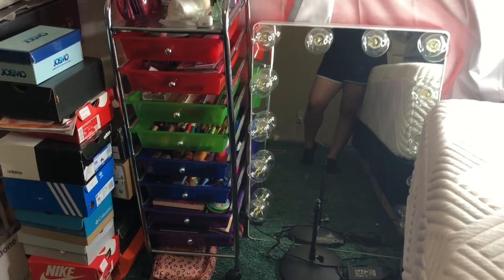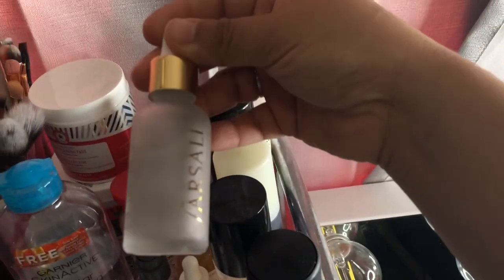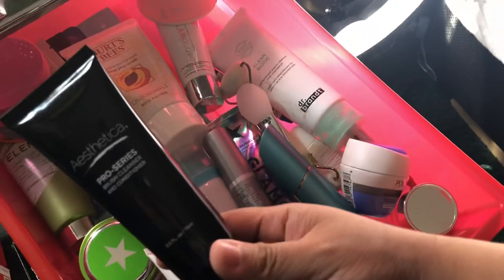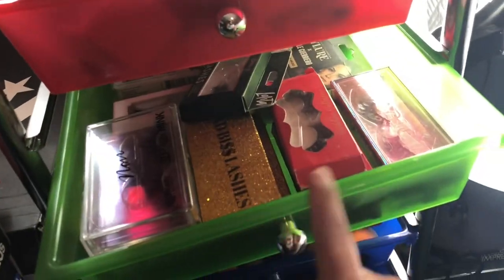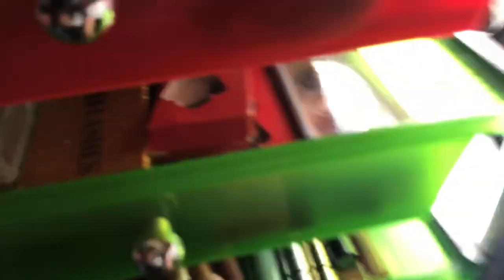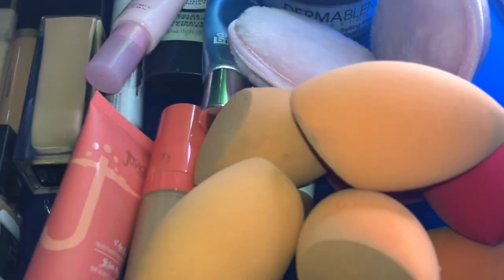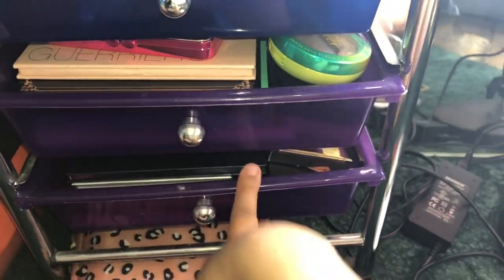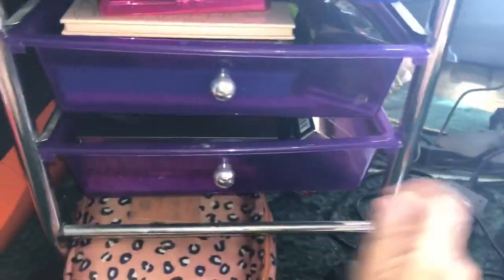How to organize makeup in a small space + MAKEUP COLLECTION | BBYYKATT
Drawer rolling storage cart

Alex desk